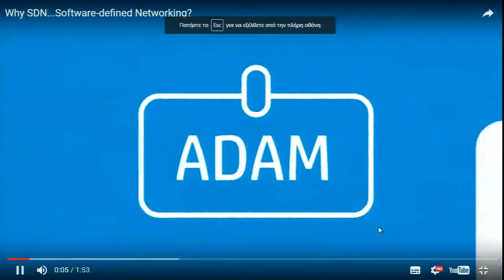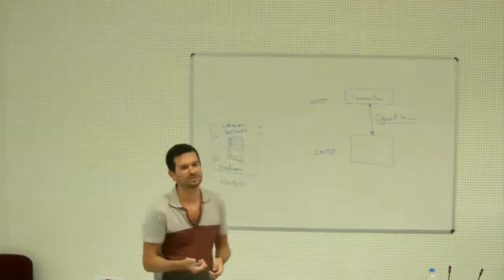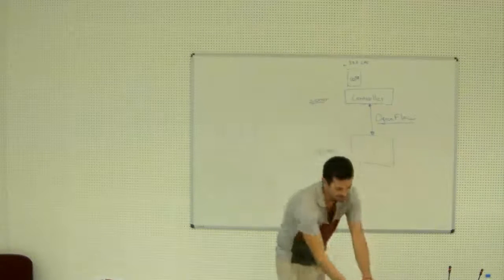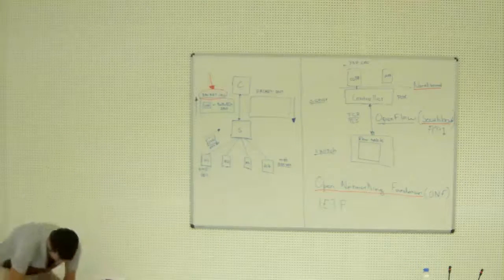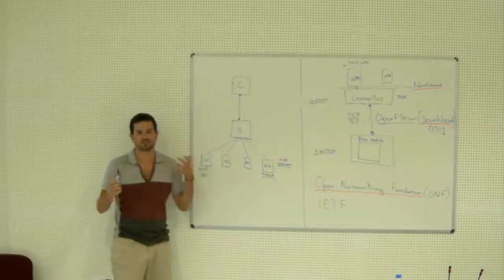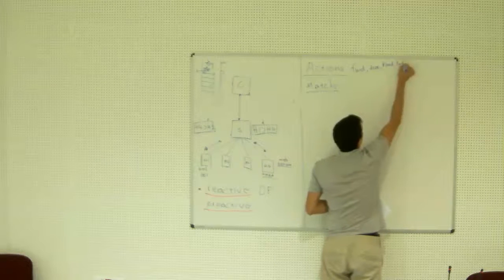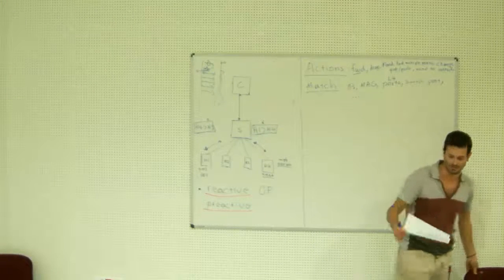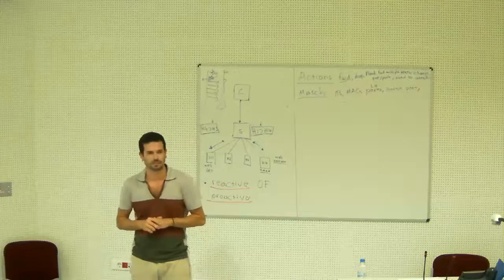HY436 - Software Defined Networks - UOC | OpenFlow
Lecture 3: OpenFlow
Date: 04/10/2016
Instructor: Asst. Prof. Xenofontas Dimitropoulos, INSPIRE Group
Included Video: